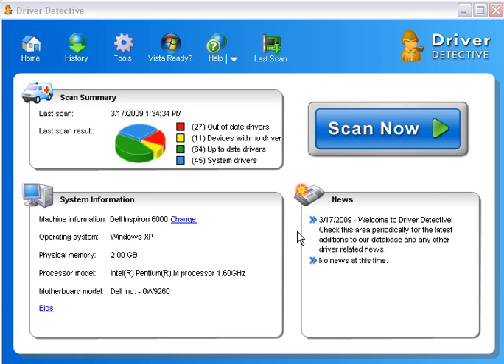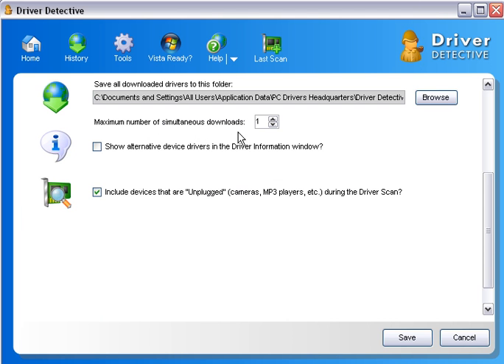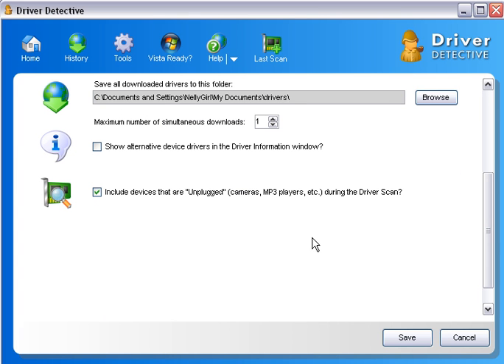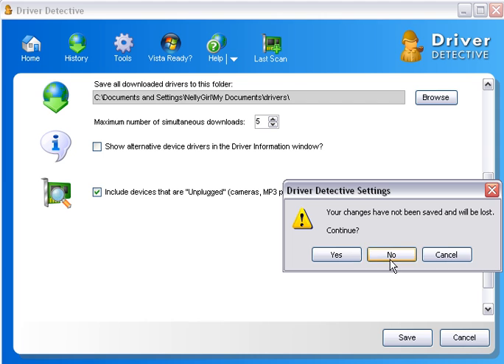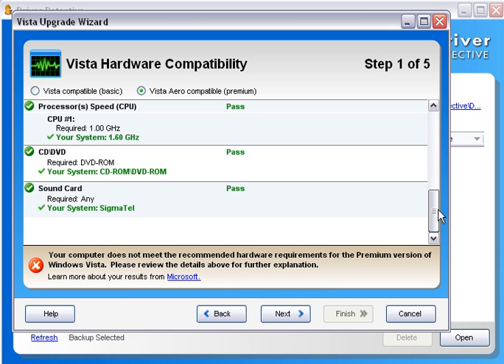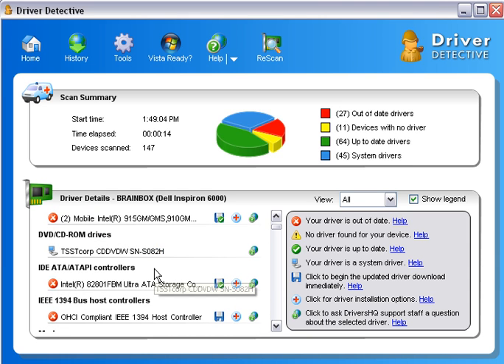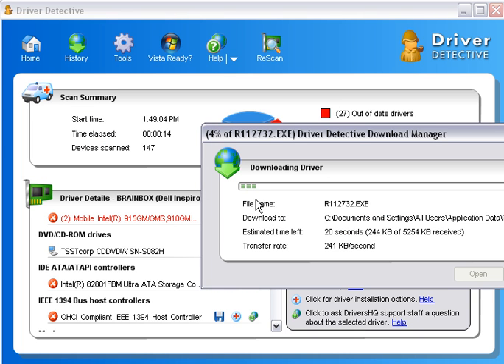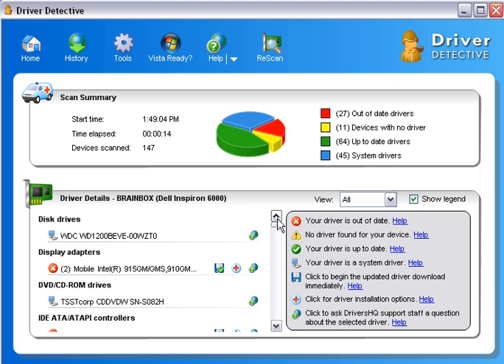MissingDrivers.com How to use Driver Detective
Part 2 of 2.  In this video we will show you how to use Driver Detective.  IT works great for finding missing drivers and getting the latest updates.